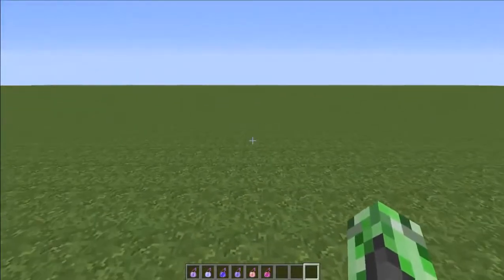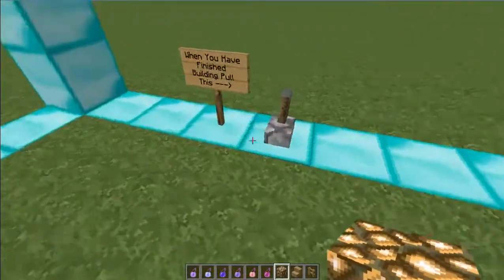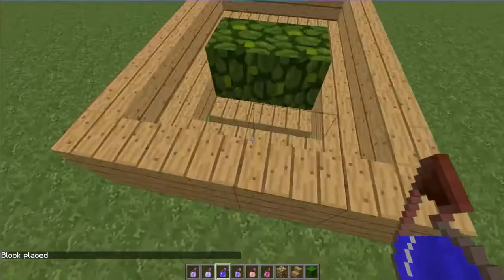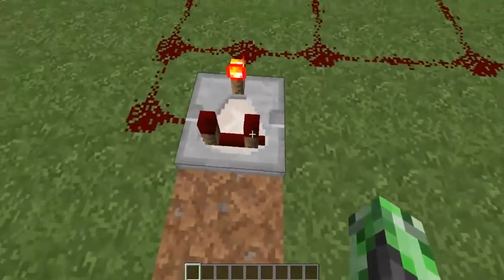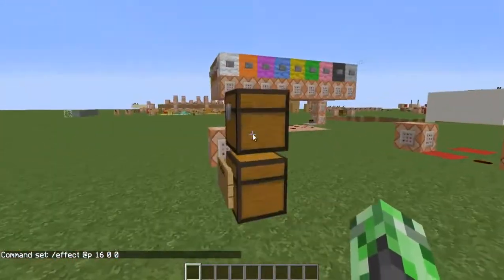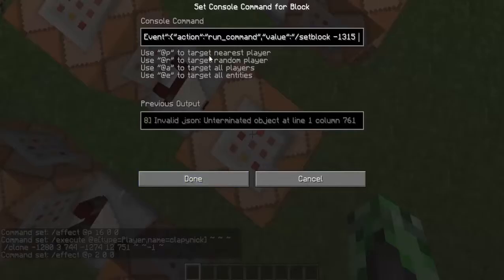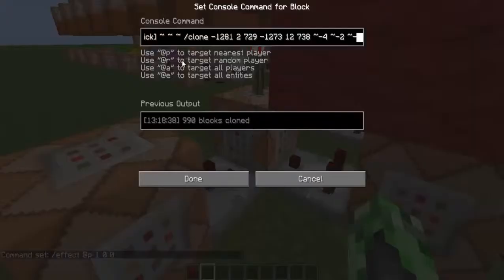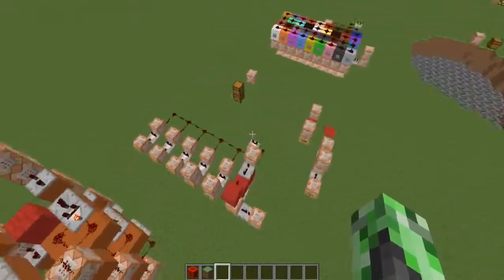Minecraft PaintBuddy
Enjoy my videos?

Or: @clapynick
► Programs  Used:
► Adobe After Effects
► Adobe After Effects Render Engine
► Camtasia 8
► Google
► Minecraft

► Song At The Start:
Title: K-391 ~Crazy Bass 2012~

► Song At The End:
► Ahrix Courage